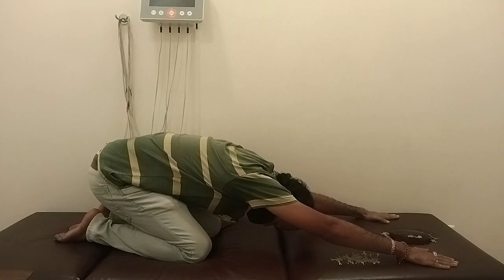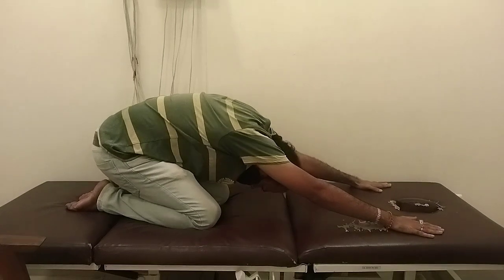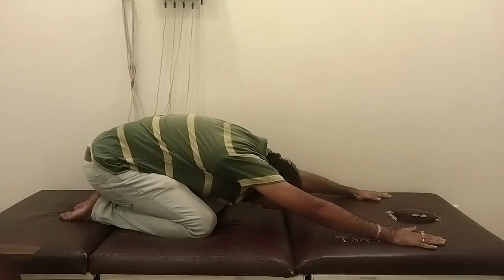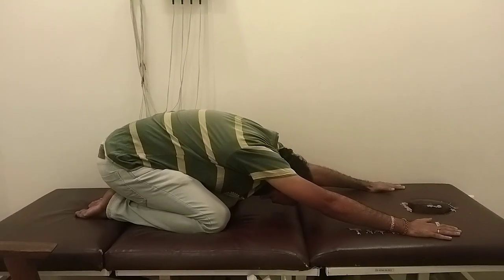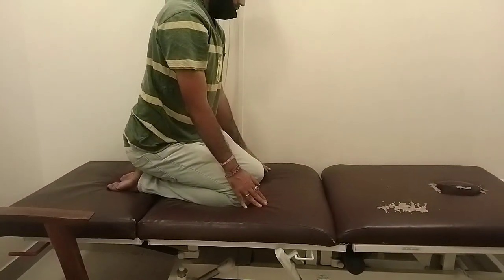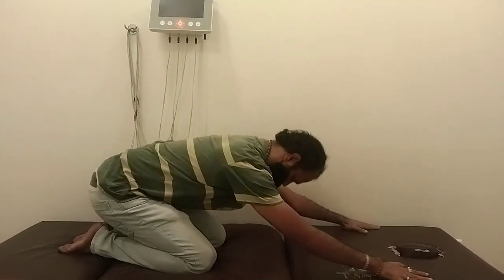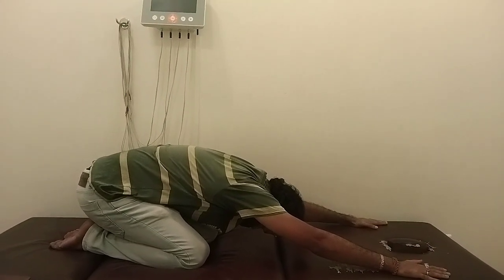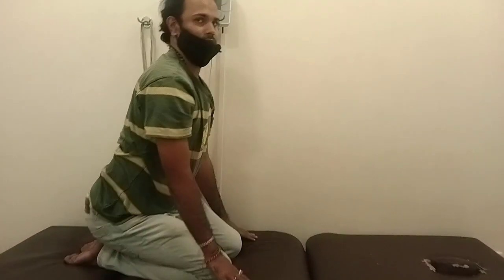Stretching for lower back pain#NithishRajathKumbana # Health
Forum Mall Bangalore Travel
Lower back pai
strength
Health

How To Viral my first vlog

How to Viral my first vlog on YouTube
My First Vlog Viral Kaise Kare/ My First Vlog#Shorts#NithishRajathKumbana#Viral
First viral Vlog in 2022
First Vlog Viral Kaise Kare in 2022